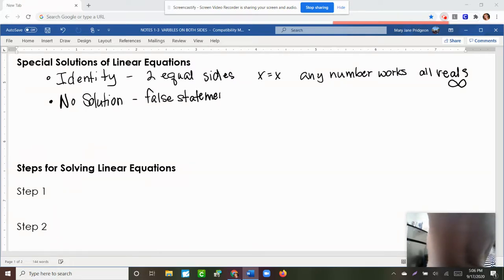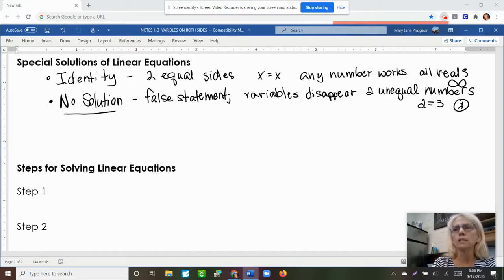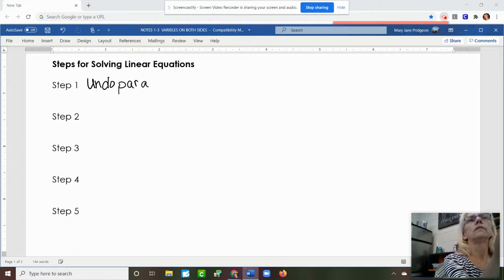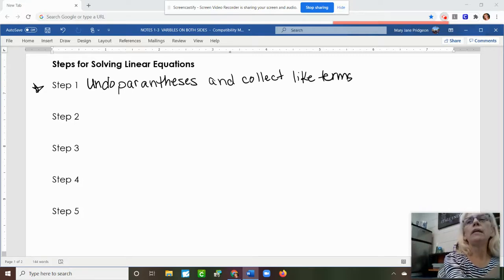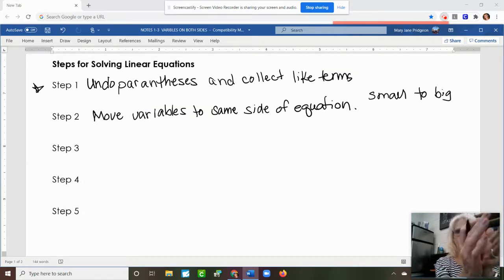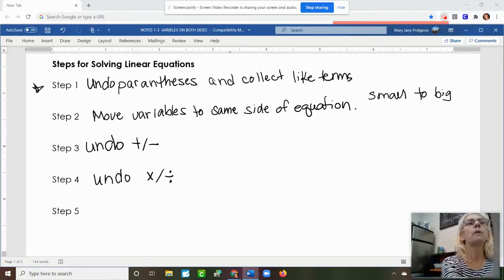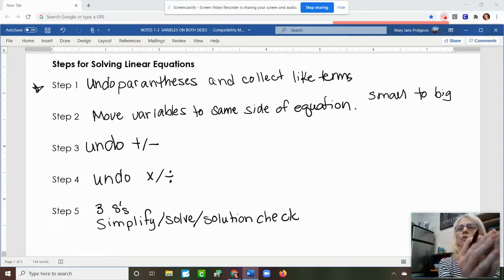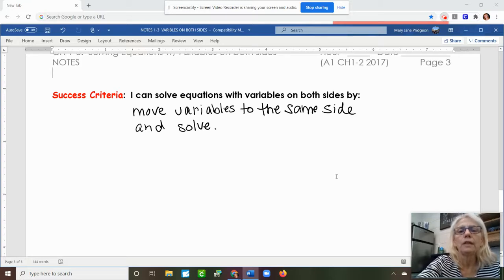SOLVING EQUATIONS WITH VARIABLES ON BOTH SIDES ALG 1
LESSON TO SOLVE EQUATIONS FOR ALGEBRA 1